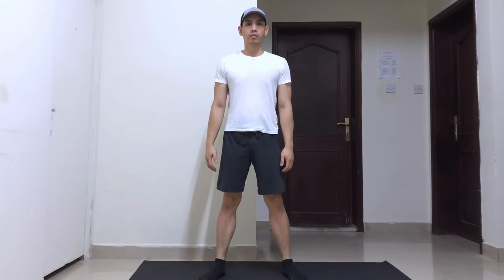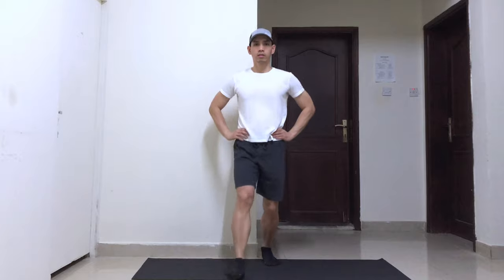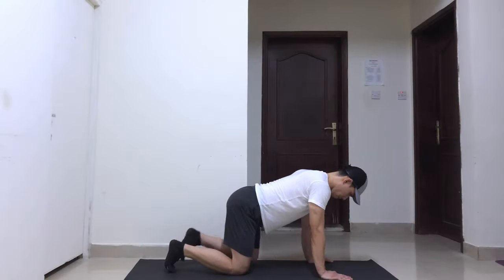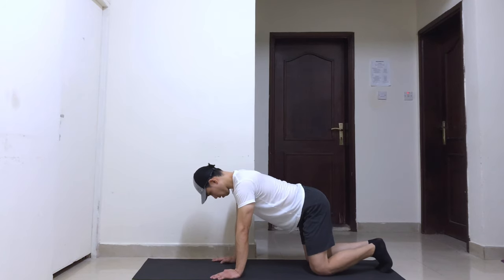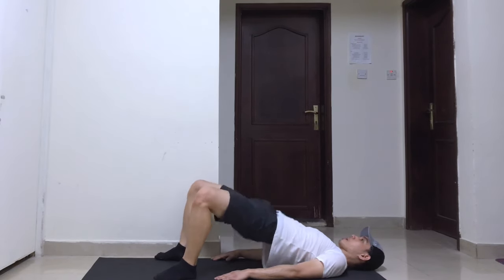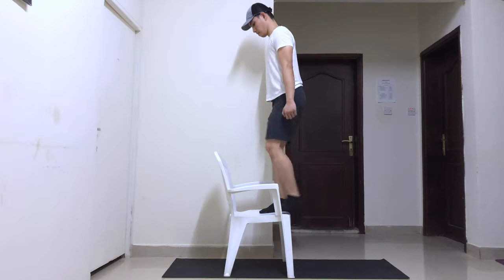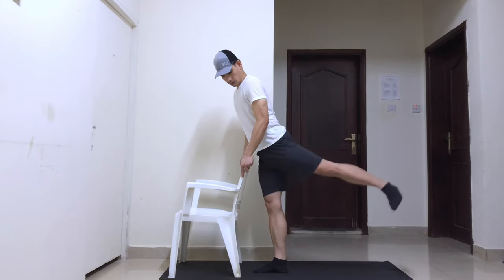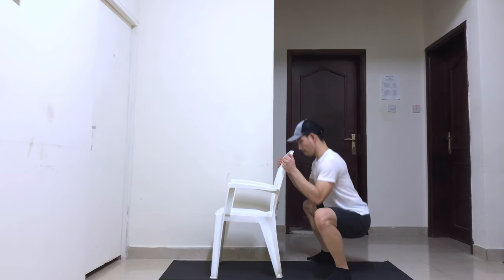TRAIN YOUR GLUTE MUSCLES TO MAKE IT BIGGER. INSTRUCTIONS INCLUDED | DOY FITNESS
Hello Rookies,

Welcome to my 7th video! Today, I will be showing you some exercises that could help you make your butt/glutes bigger and stronger.

Watch the rest of the video to get full instructions on how each exercises are being performed.

To God be all the praises and glory!

- Doy